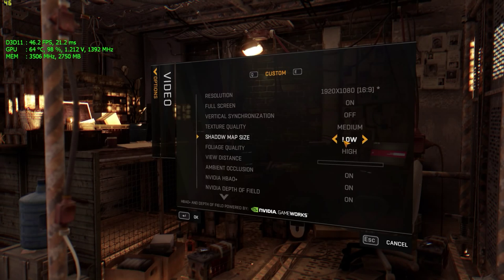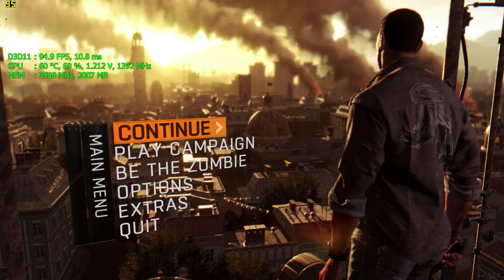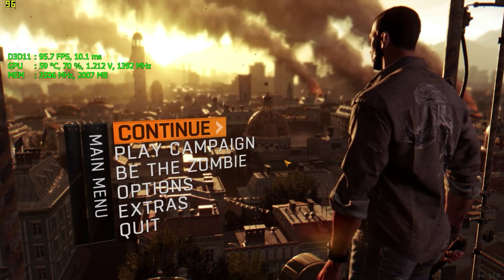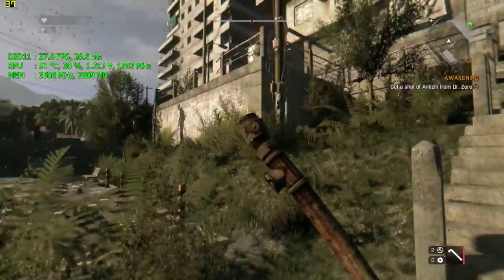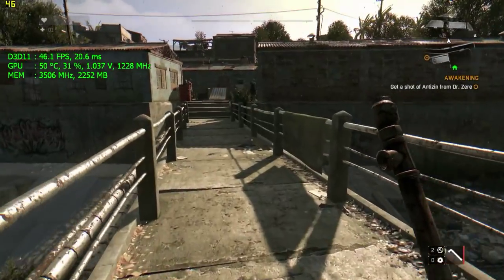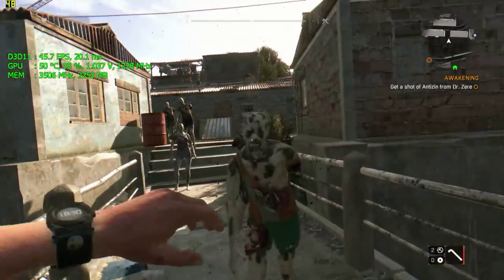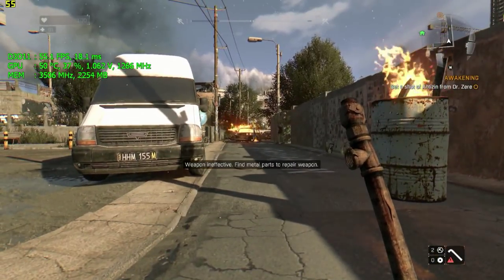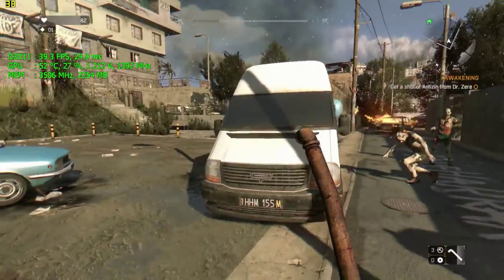Dying Light PC - GTX 970 SC - FX 8 Core CPU Perfermance Lag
Taking a look at how Dying Light preforms with the GTX 970 and FX 8320 CPU overclocked. You'll be surprised.

CPU: AMD FX 8320 @ 4.4Ghz
RAM: G-SKILL 8GB DDR3 1600Mhz
GPU: EVGA GTX 970 SC